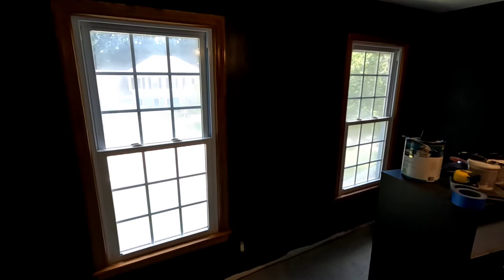Black Bedroom Paint Behr Limousine Leather